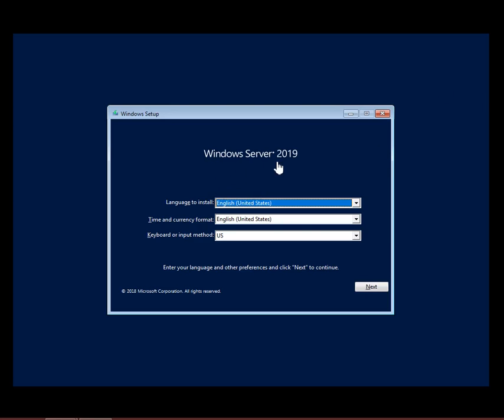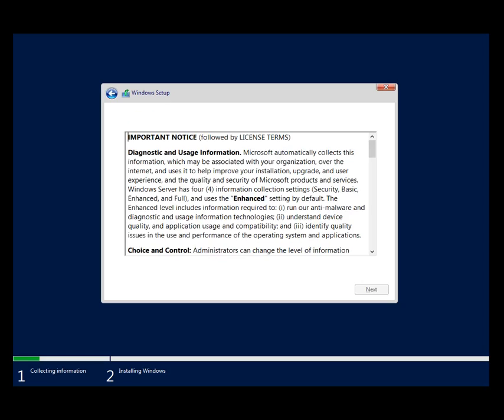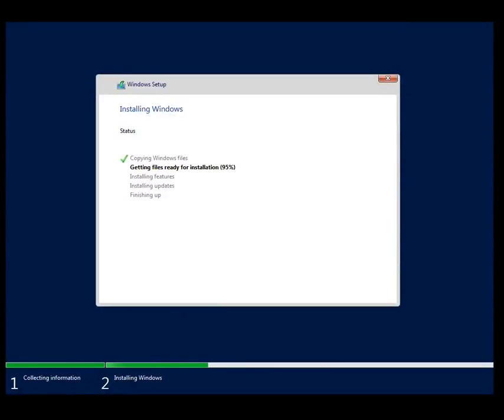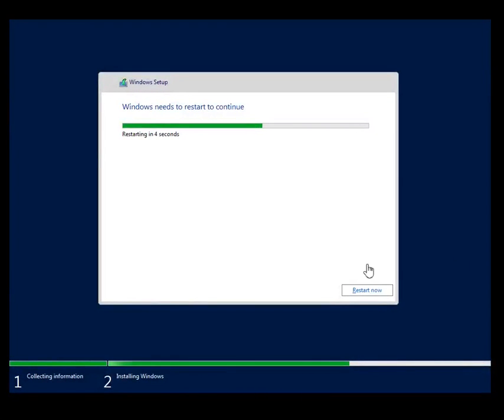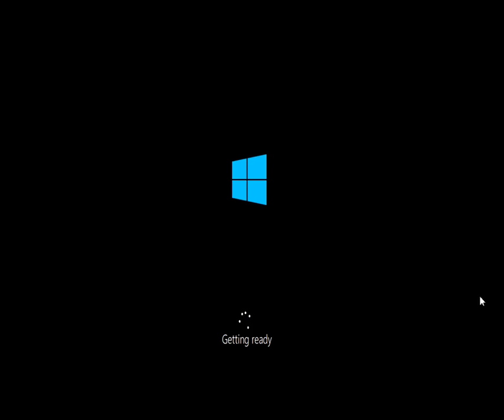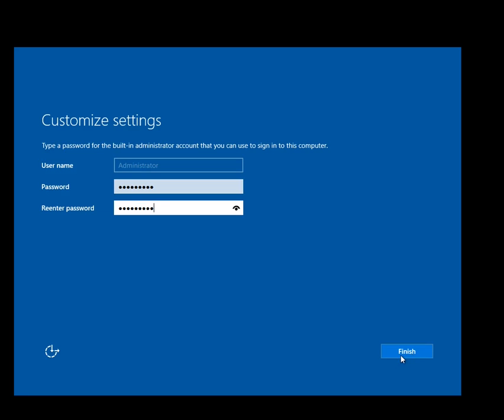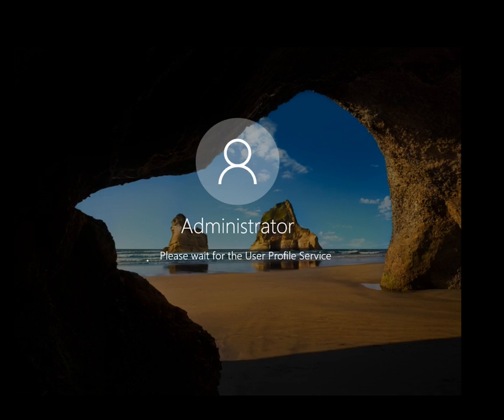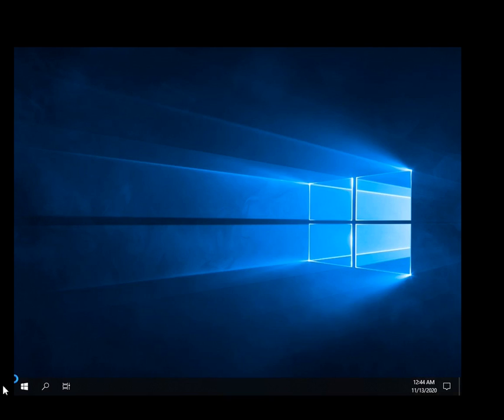How to install Windows Server 2019 OS step by step